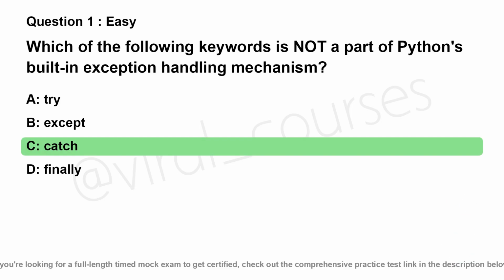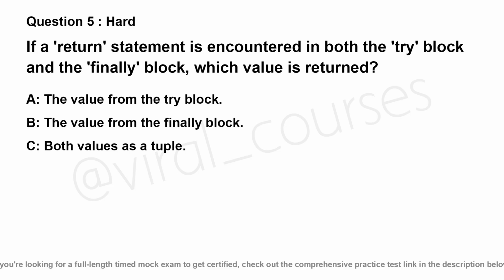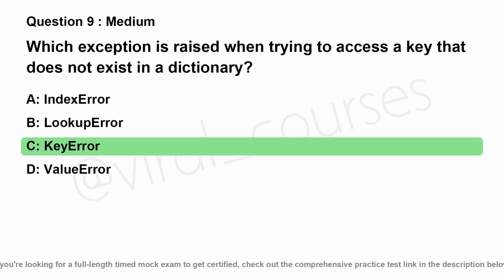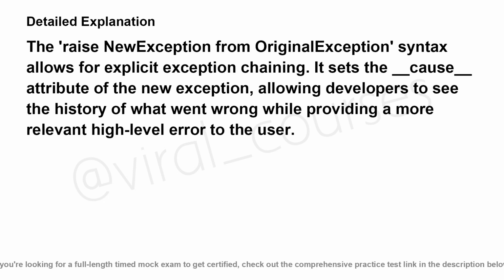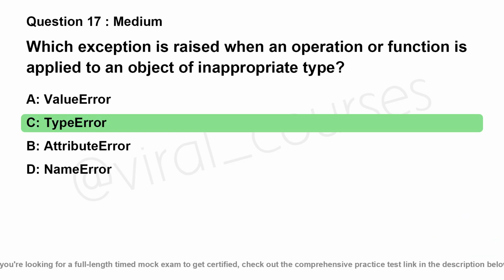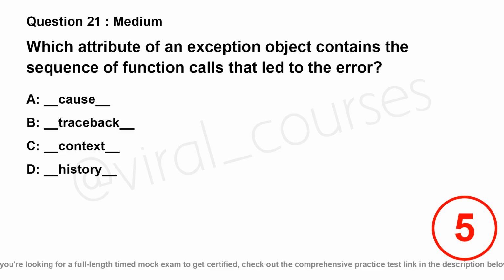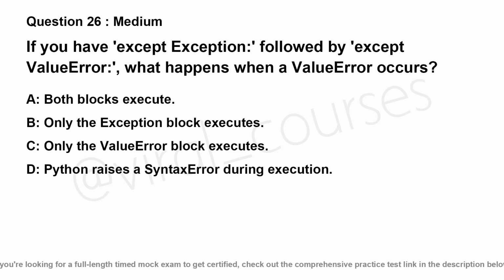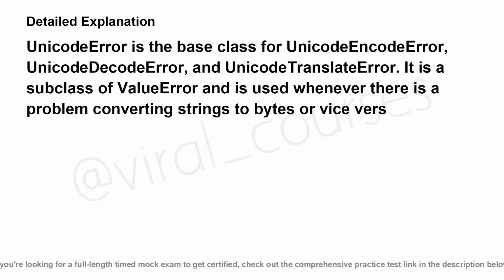Python Exception Handling Mastery - Practice Questions and Detailed Explanations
Master Python Exception Handling with this comprehensive practice set. This video covers the essential concepts of error management in Python, including try-except-else-finally blocks, raising exceptions, and understanding the exception hierarchy. Perfect for candidates preparing for Python certifications or developers looking to write robust, error-free code.

What you will learn:
- Difference between Errors and Exceptions
- Handling multiple exceptions
- The role of the 'else' and 'finally' clauses
- Creating custom user-defined exceptions
- Best practices for clean error handling.

QUESTION 1: 00:55
QUESTION 2: 01:47
QUESTION 3: 02:38
QUESTION 4: 03:28
QUESTION 5: 04:26
QUESTION 6: 05:19
QUESTION 7: 05:59
QUESTION 8: 06:47
QUESTION 9: 07:38
QUESTION 10: 08:24
QUESTION 11: 09:13
QUESTION 12: 10:32
QUESTION 13: 11:30
QUESTION 14: 12:11
QUESTION 15: 12:53
QUESTION 16: 13:44
QUESTION 17: 14:37
QUESTION 18: 15:22
QUESTION 19: 15:58
QUESTION 20: 16:42
QUESTION 21: 17:37
QUESTION 22: 18:33
QUESTION 23: 19:19
QUESTION 24: 20:00
QUESTION 25: 20:40
QUESTION 26: 21:19
QUESTION 27: 22:15
QUESTION 28: 23:01
QUESTION 29: 23:43
QUESTION 30: 24:25

🔍 ['python exception handling interview questions', 'how to use try except in python', 'difference between except and finally in python', 'python built-in exceptions list', 'python raise exception with message', 'python catch all exceptions best practice', 'python try except else finally flow', 'user defined exceptions in python', 'python assert vs try except', 'handle multiple exceptions in one line python']